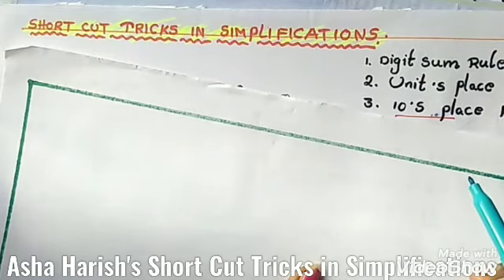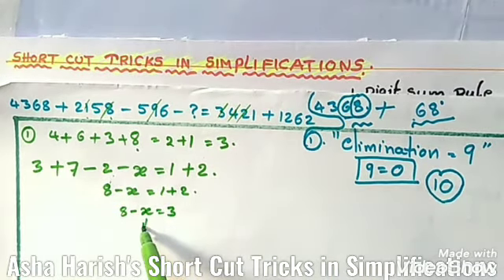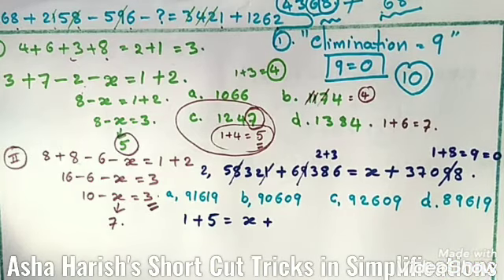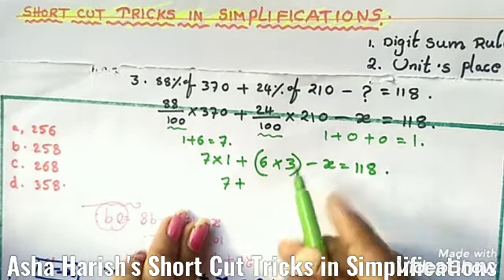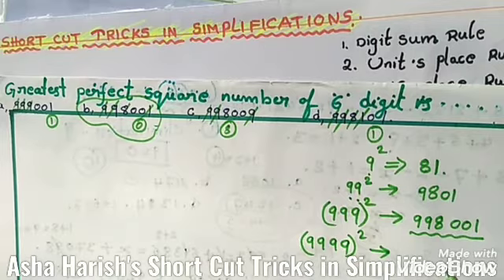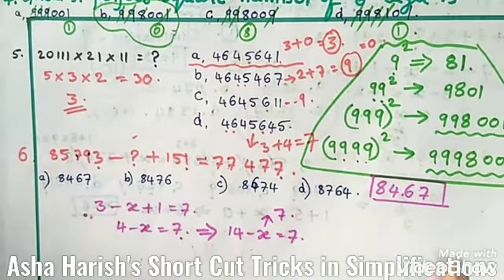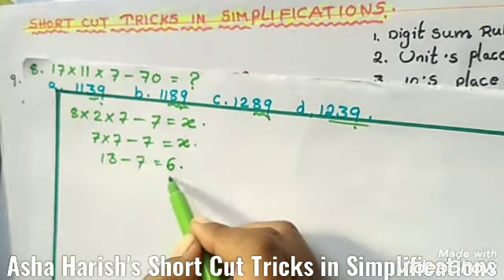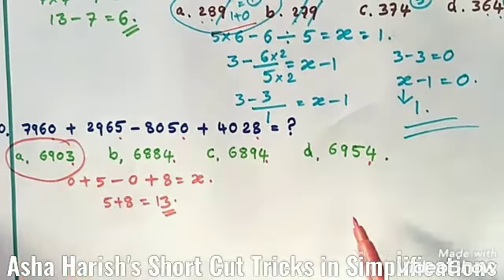Short Cut Tricks in Simplifications || 10 Solved Examples || Session -1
Short Cut Tricks in Simplifications || 10 Solved Examples

Simple Trick to find Square of Four Digit Number || 7 Steps ||

Simple Tricks to find Squares of Numbers

Divisibility Rules from 2 to 13 || Tests of Divisbility

Stoichiometry of Chemical Reactions || General Approach||

Simple Tricks to find Equivalent Mass of an Acid and a Base

Trick to find Equivalent Mass of  Element

Formulae involving Mole Concept

Alcohols & Ethers

Haloalkanes

3-D Structure and Shapes of Organic Molecules

 Part--5

 NEET (Part-3)